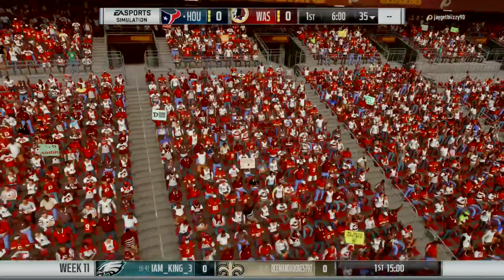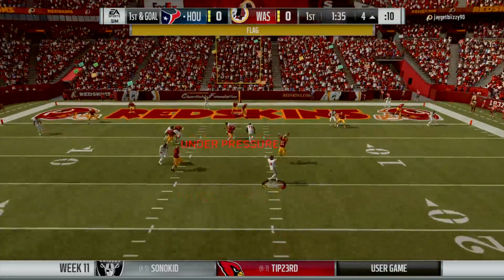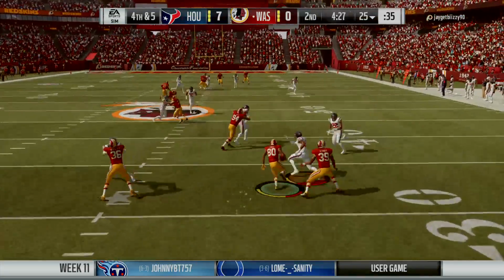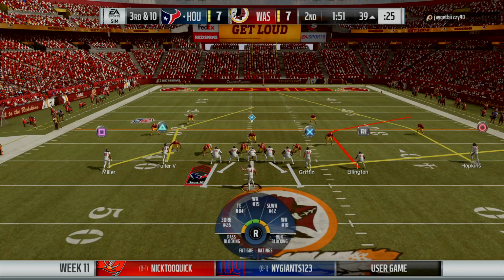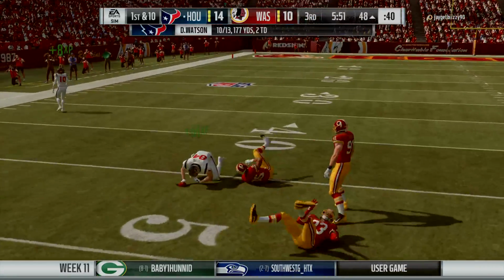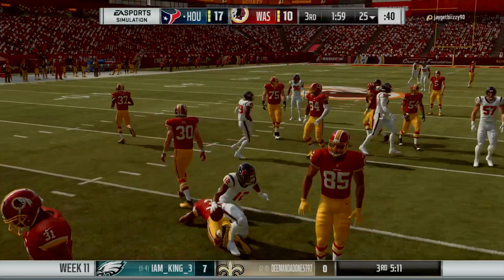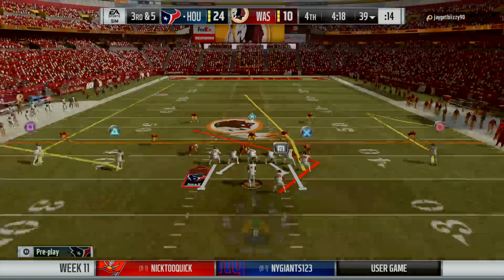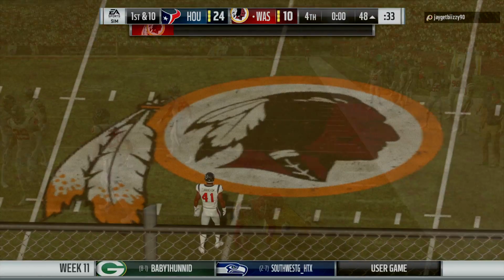bmiller757VA's Live PS4 Broadcast